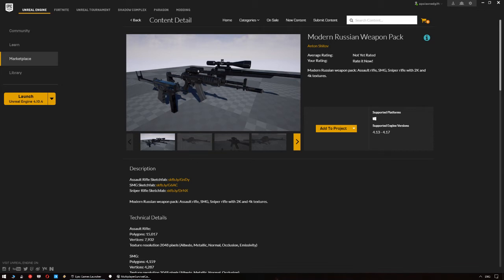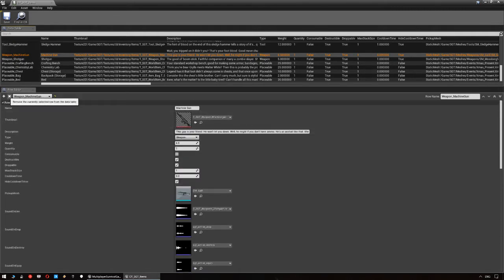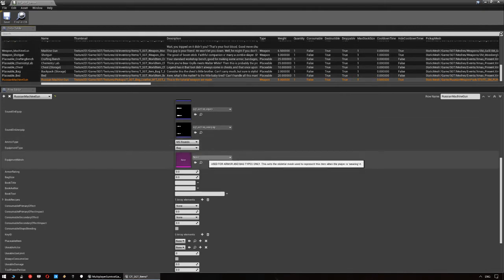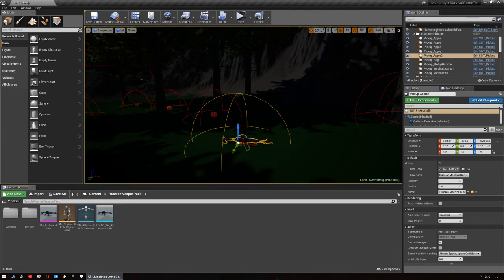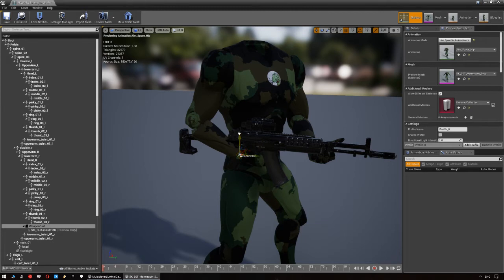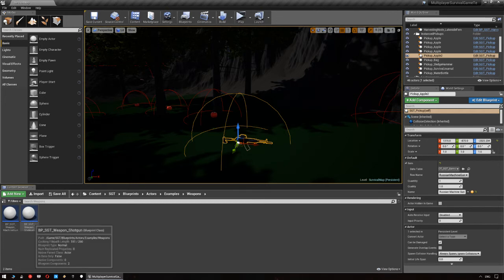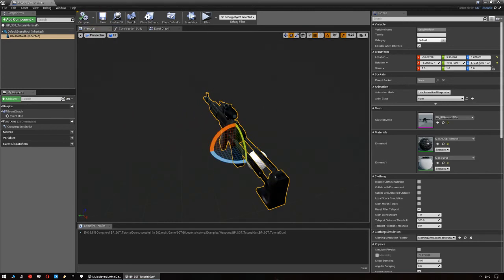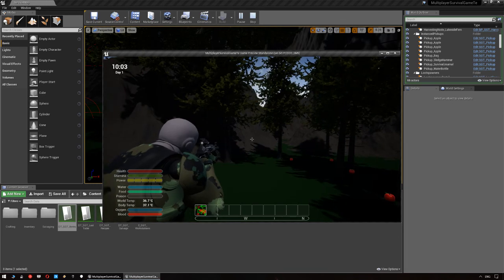UE4 - MSGT - Adding a New Weapon Tutorial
This video is intended to supplement the pre-existing tutorial on adding new content to the inventory data

For a full list of features, detailed documentation, tutorials, community content, future plans roadmap and more, all for the Multiplayer Survival Game Template, please